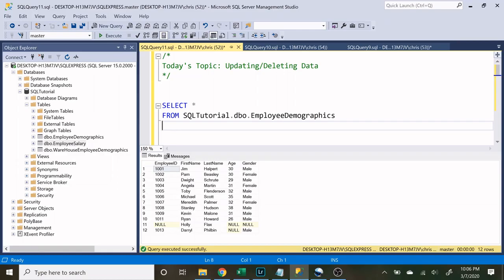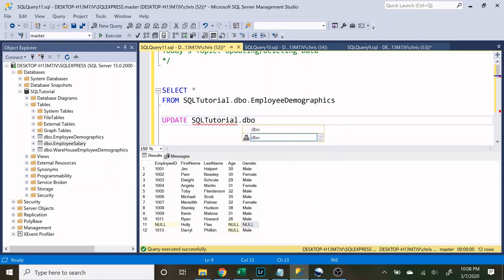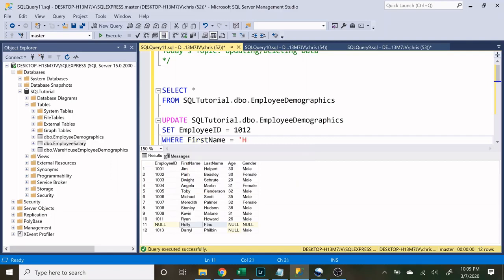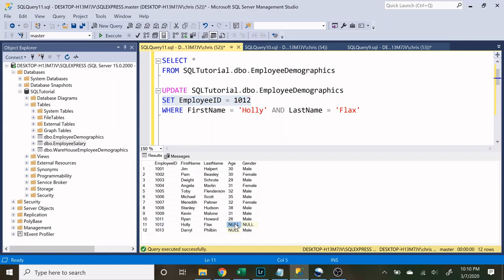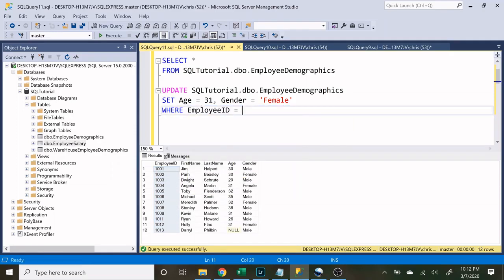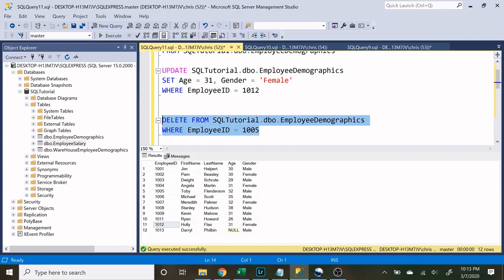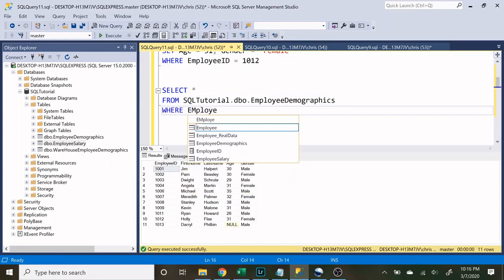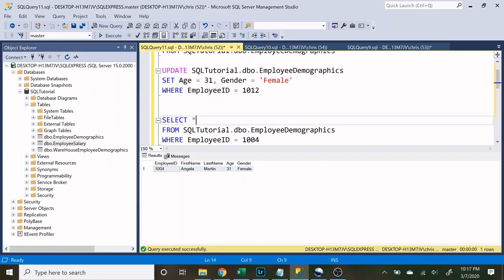Intermediate SQL Tutorial update and delete (part 5)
The DELETE statement is used to delete existing records in a table.